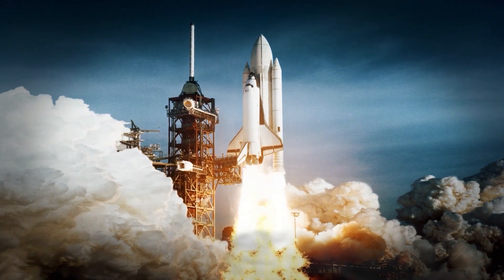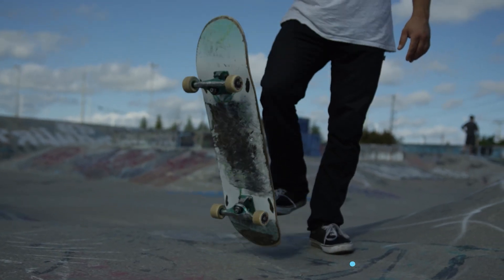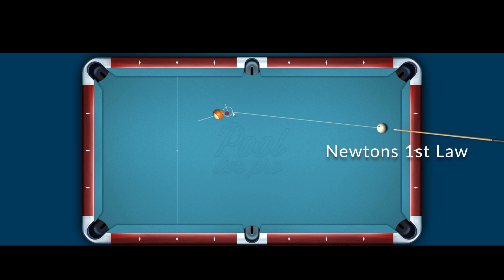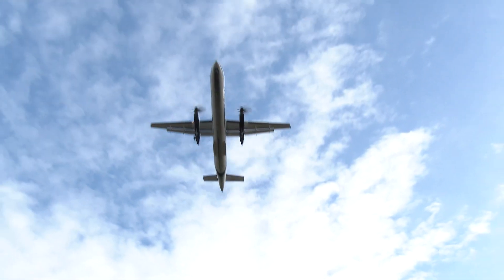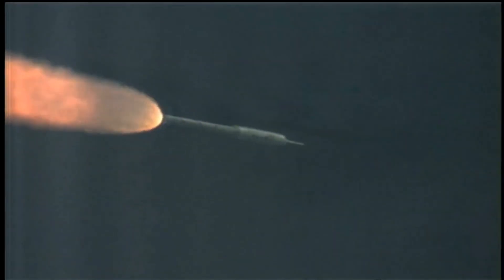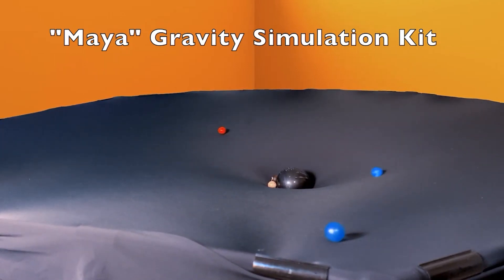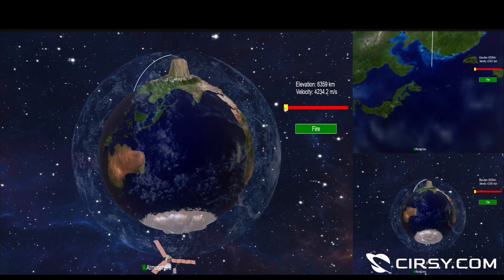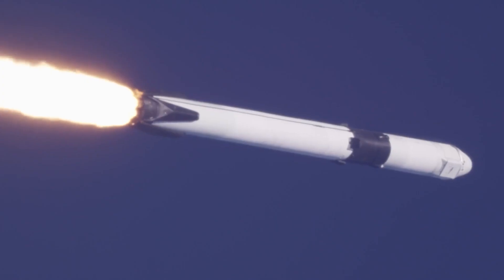Understand Rocket Science and Learn How to launch objects into space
Flying out of the Earth's atmosphere and going up into space needs a lot of energy. In this video, We're going to learn about rocket science and what it takes to launch something into space.